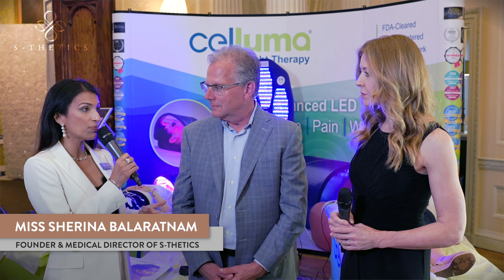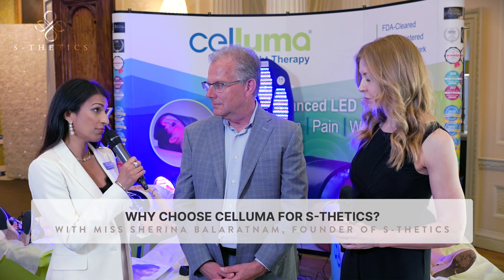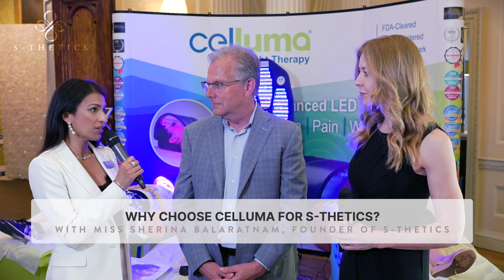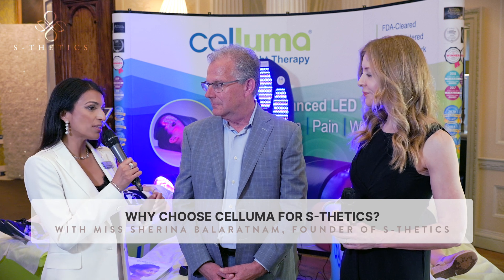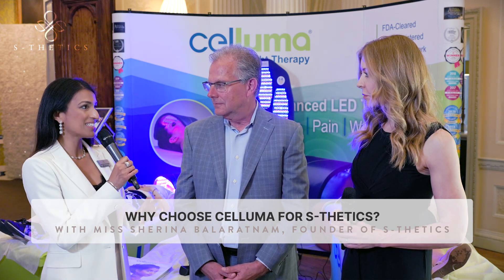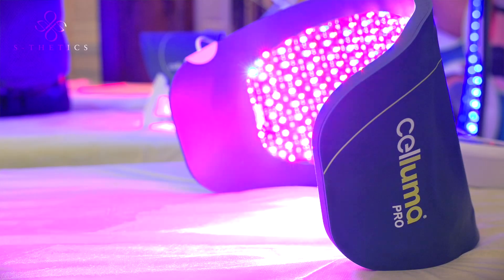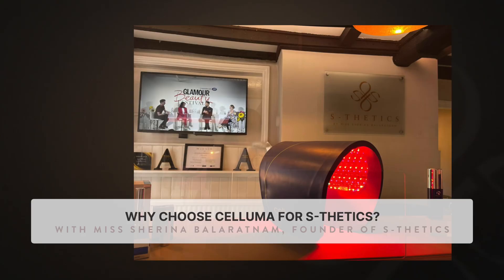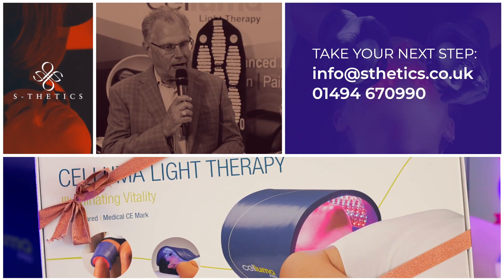Why Did We Introduce Celluma Light Therapy And How Could It Benefit You?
🙋 Our patients often ask us why we choose to introduce a particular technology or treatment

🎤 Here our Medical Director @missbalaratnam discusses with @alicehartdavis and Celluma Inventor & CEO, Patrick Johnson, why we chose to expand our in-clinic and at-home portfolio with @celluma_led_therapy devices

🗣️ We discuss a range of topics, including:

👉 The importance of clinical data & peer-reviewed publications
👉 The mitochondrial process
👉 Biochemical pathways
👉 What is cell senescence
👉 The electric car battery comparison
👉 How plants and animals derive their cellular energy
👉 How light therapy triggers photo receptors

To find out how you could benefit from light and energy-based technologies at S-Thetics Clinic, please contact our team on:

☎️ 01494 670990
📍 S-Thetics Clinic in Beaconsfield Old Town, Buckinghamshire